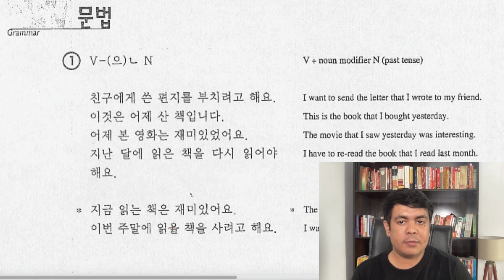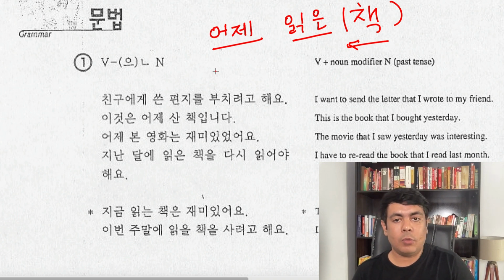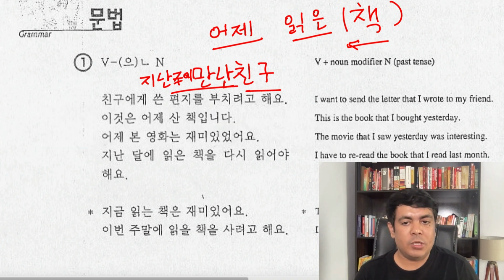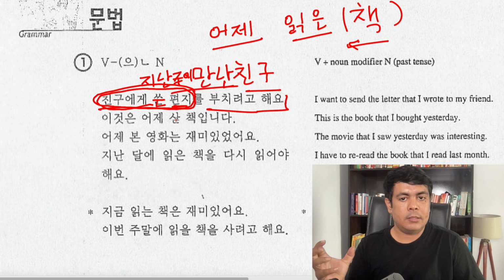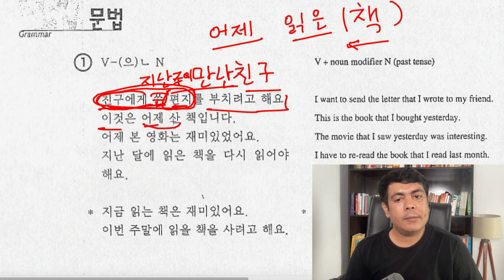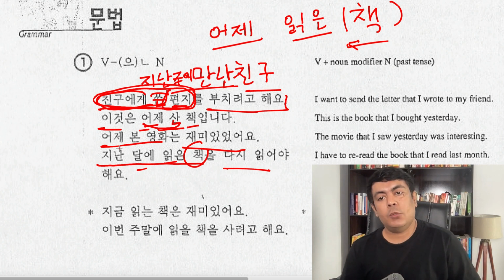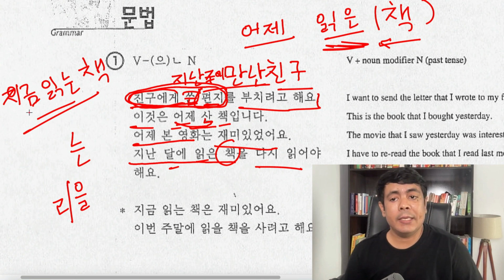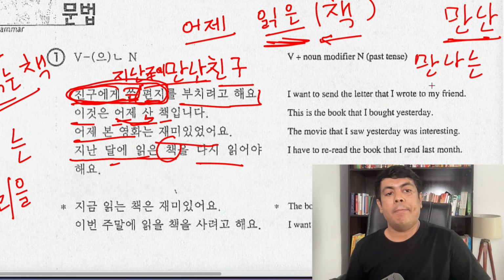SNU Korean Level 2 Chapter 3- Part 1 Grammar ㄴ/은 Modifier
This is grammar lesson from chapter 3 of SNU Korean Level 2 textbook - V+ ㄴ/은 Noun Past Tense Modifier
V+ 는 Noun Present Tense Modifier
V+ ㄹ/을  Noun Future Tense Modifier
If you want to study or live in Korea, want to apply for a Korean scholarship or if you want to make a career in the Korean language field, you can join our Online Korean language course. Please check the details of the course and next batch
This is an intensive and in-depth Korean language course which starts from alphabets and covers the syllabus up to TOPIK level 2.

If you want to learn basic Korean from scratch at your own pace, you can check our Foundation Course in Korean